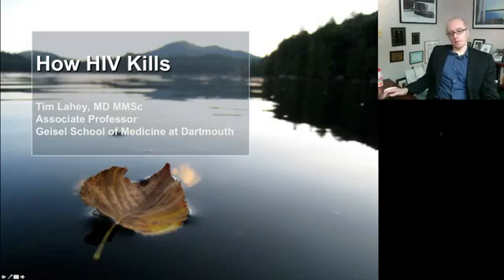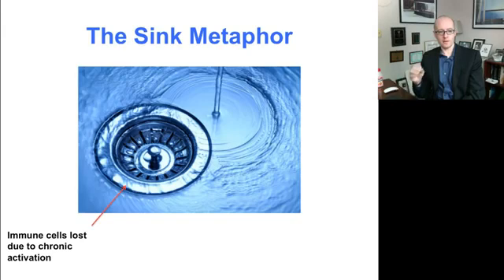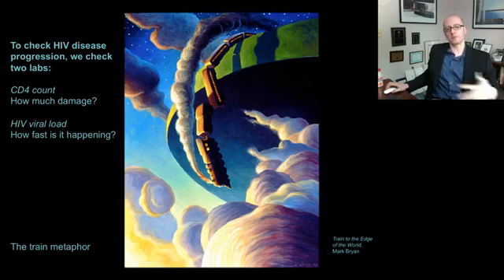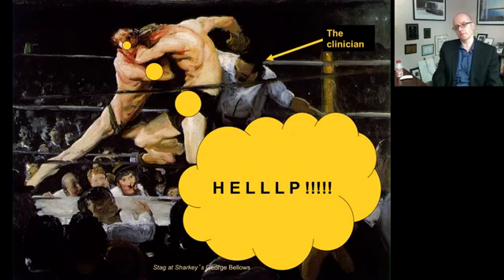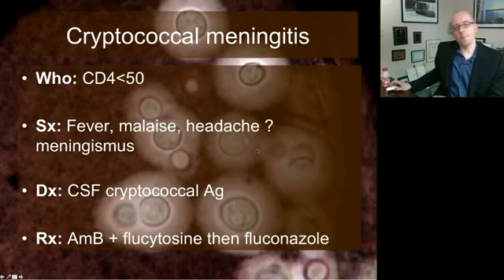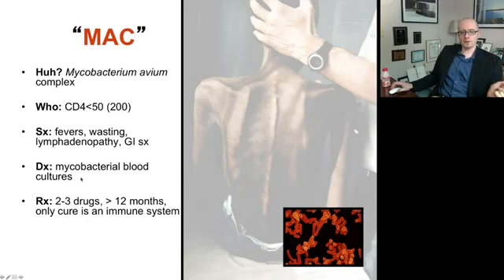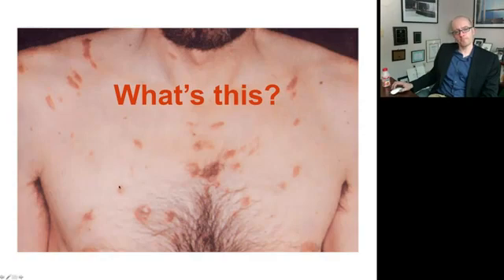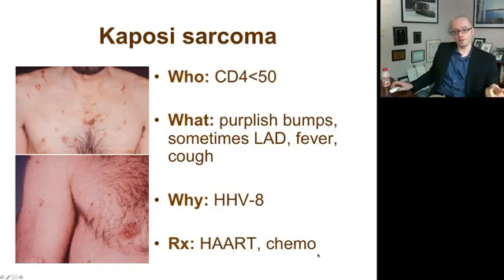How HIV Kills [UndergroundMed]